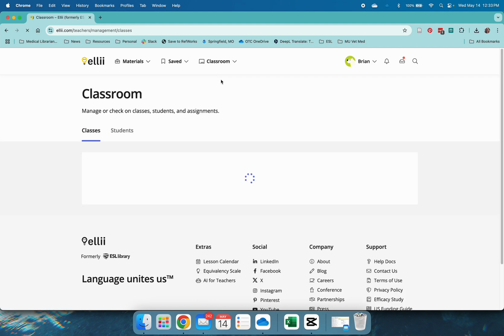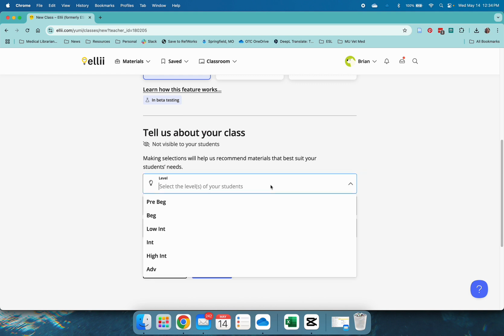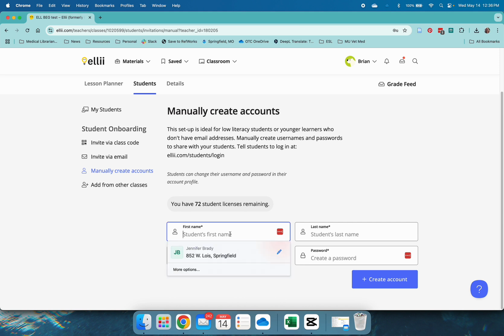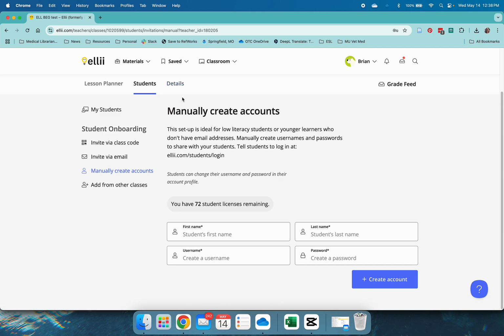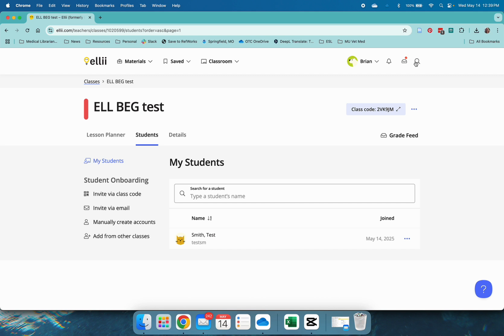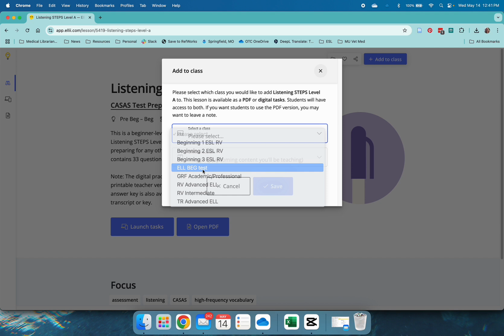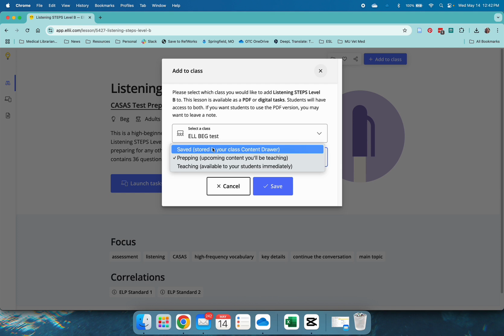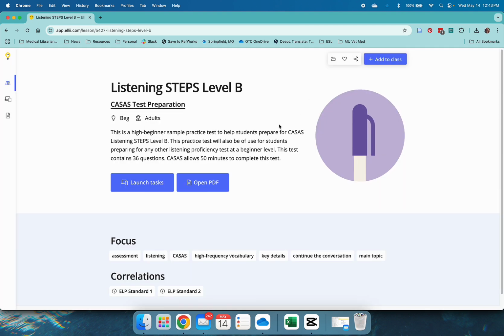ELL Listening Lab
How to create a ELL Listening Lab using Ellii.com